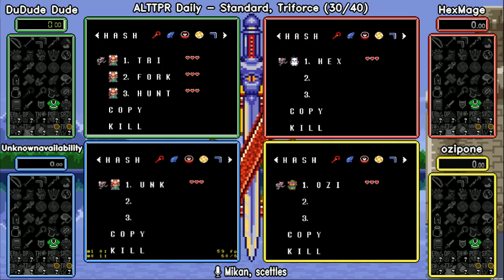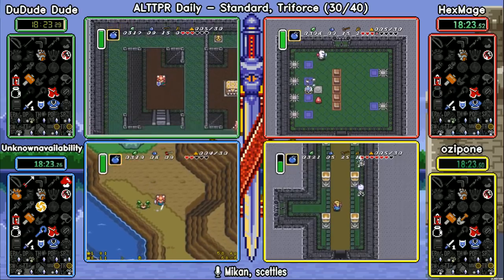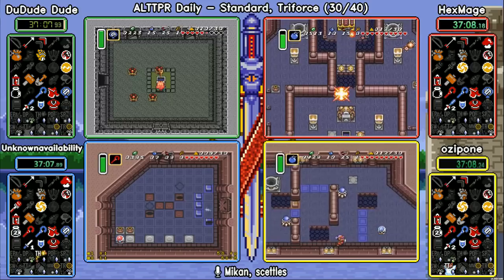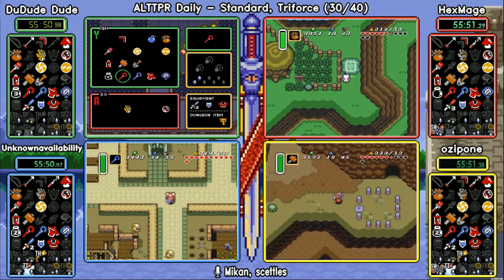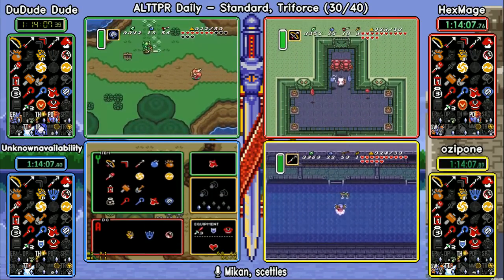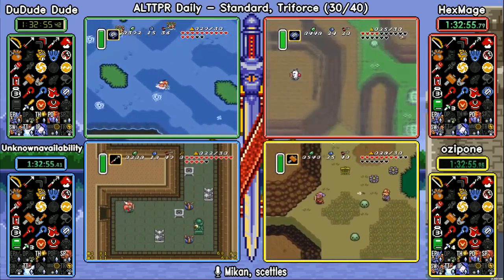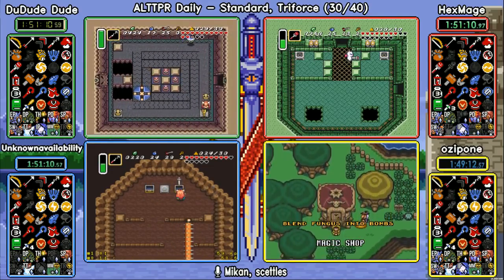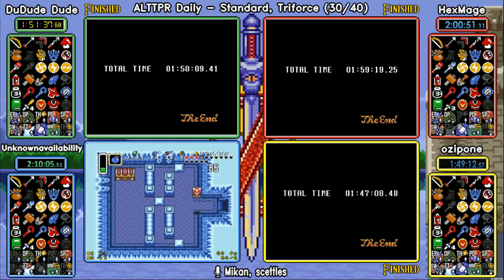DududeDude/HexMage/UnknownAvailability/Ozipone, Standard Triforce. ALTTP Randomizer Daily Race